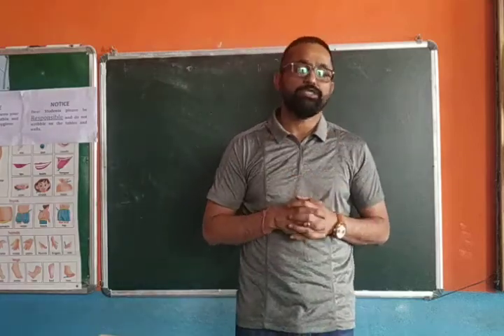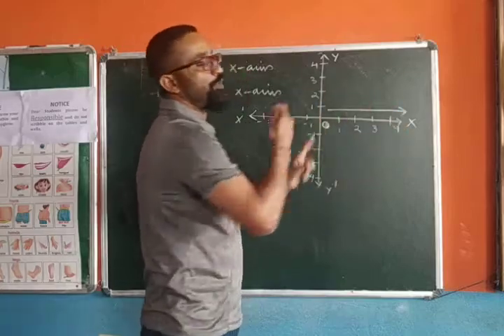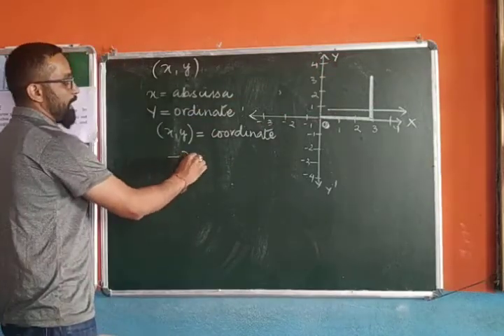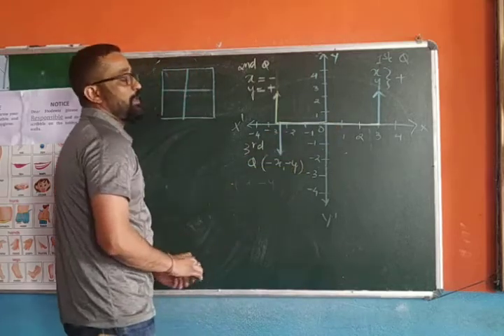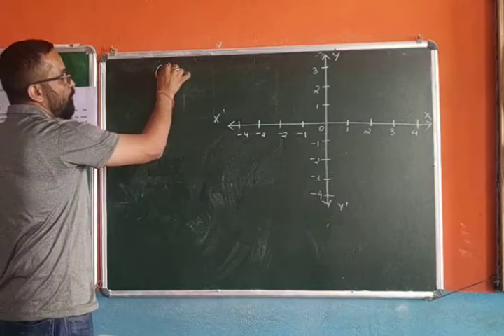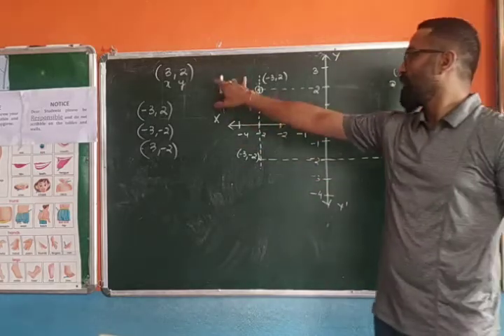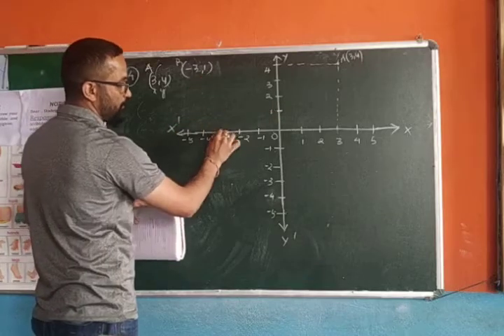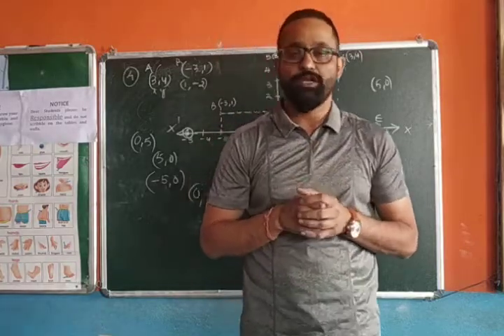Coordinate Geometry part 1(class 9)